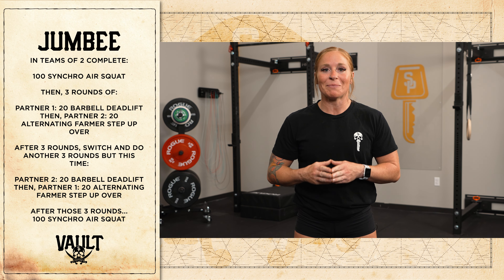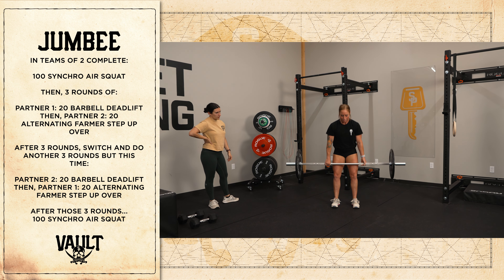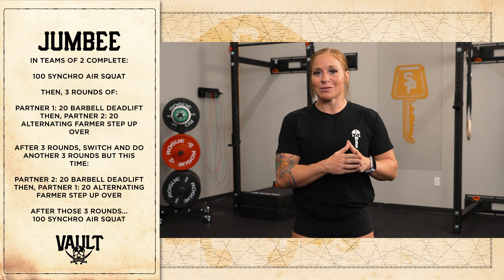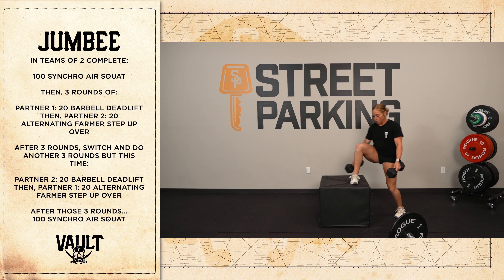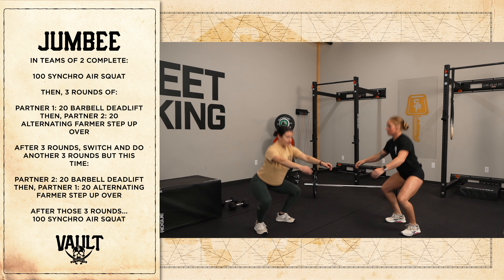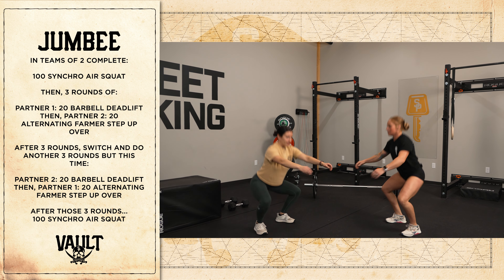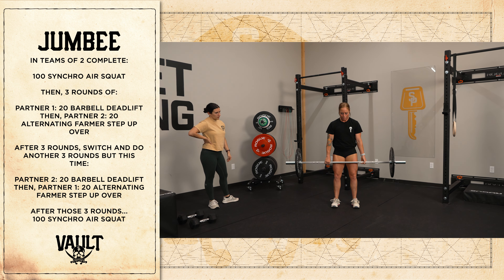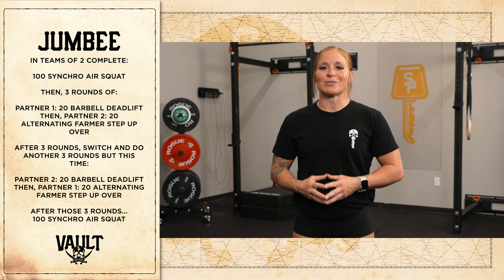Jumbee Team Version | 2024 Street Parking Vault Round 2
2024 VAULT 18: "PIRATA CODEX"
400 Meter Run
20 Barbell Power Clean & Jerk
400 Meter Run
20 Barbell Power Clean & Jerk
30 Toes to Bar
400 Meter Run
20 Barbell Power Clean & Jerk
30 Toes to Bar
20 Barbell Power Snatch
400 Meter Run
20 Barbell Power Clean & Jerk
30 Toes to Bar
20 Barbell Power Snatch
30 Kipping Pull Up
400 Meter Run
20 Barbell Power Clean & Jerk
30 Toes to Bar
20 Barbell Power Snatch
30 Kipping Pull Up
20 Barbell Cluster
ALL 400 Meter Runs should be done TOGETHER!! The rest of the reps are SHARED. They do not need to be split evenly - break them up however you like. One person works at a time while the other rests.

This version can also be done with:

30 Cal (M) / 22 Cal (W) Assault Bike
-OR- 500 Meter Row
20 Dumbbell Power Clean & Jerk
-OR- 20 Sandbag Power Clean & Jerk
40 Alternating Dumbbell Power Snatch
-OR- 20 Sandbag Ground to Overhead
20 Dumbbell Cluster
-OR- 20 Sandbag Cluster
Suggestions

Men: 75-95# Bar / 40# DB(s) / 50-70# SB
Women: 55-65# Bar / 25# DB(s) / 25-45# SB

Extra Challenge

Men: 115-135# Bar / 50# DB(s)
Women: 75-85# / 35# DB(s)

Score: Total Time

Goal: 28-40 Minutes

Coaches Notes
If you did this one on the first go around, you'll be fully prepared for what's coming... and at least this time, you won't be suffering alone!!

The way this one will work is all runs will be done together. For all the other movements the reps will be shared and do not have to be split evenly (unless that's how you want to do it). While one partner is working, the other will be resting.

For this workout you'll want to keep the runs manageable and done at a pace where you can easily transition into the next movement. Once you and your partner are chipping away at reps, you'll want to take a similar, manageable approach - take on small sets that keep you moving. This will look different from one person to the next, but it’s VERY crucial as this workout has potential to be long. For the barbell work you might consider doing quick singles, going back and forth with your partner, OR some smaller touch-and-go sets of 3-5 reps at a time. For the gymnastics movements you might also do 3-5 reps at a time. If you're the non-working partner, make sure you're ready to go as soon as your partner finishes.